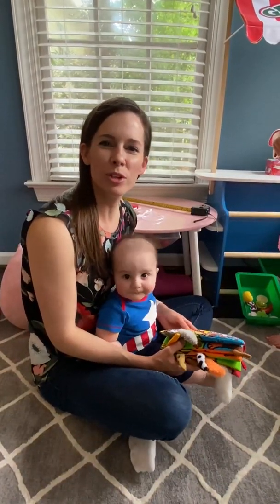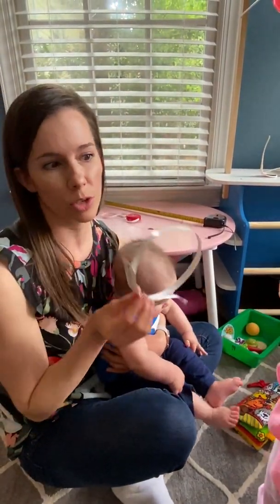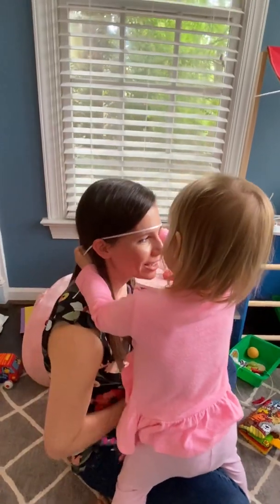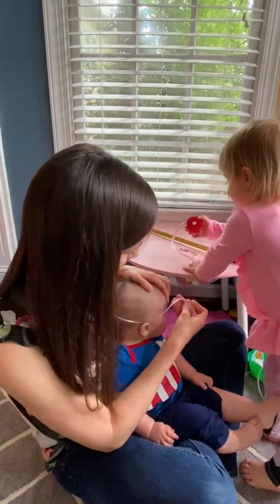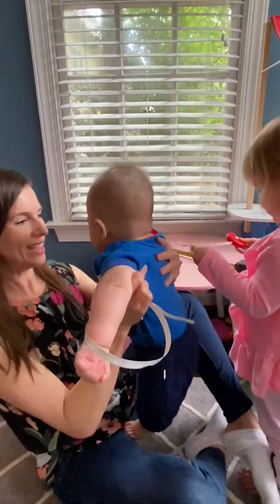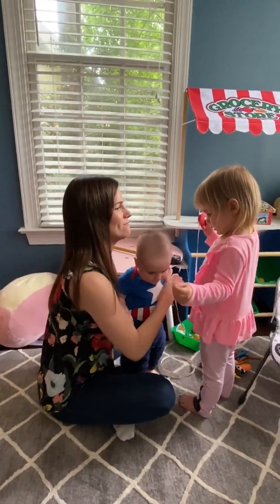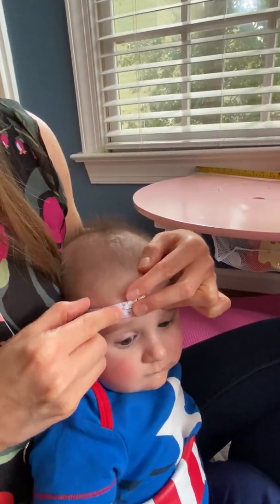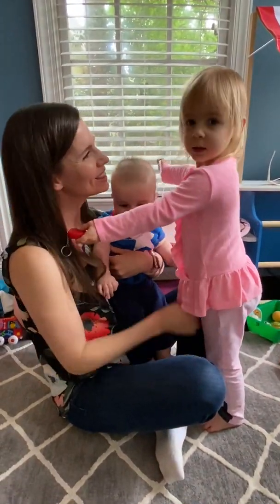Measuring Infant Head Circumference from Home - UNC Neurosurgery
UNC Pediatric Neurosurgery nurse practitioner Kristi Hildebrand demonstrates three different ways to measure the head circumference of your infant from home. If your health care provider has recommended that you track the growth of your child's head from home to avoid extra trips to the doctor's office, record measurements regularly and as accurately as possible.